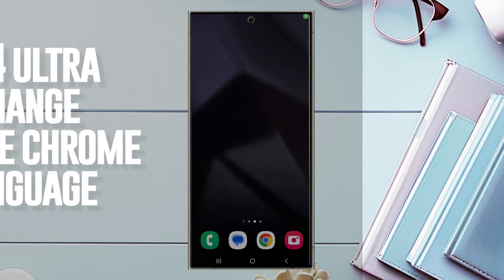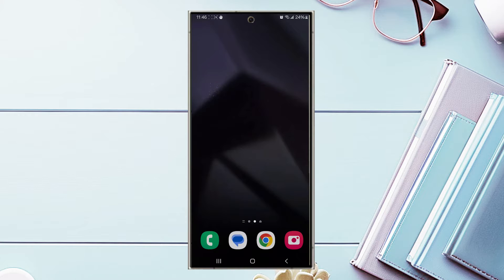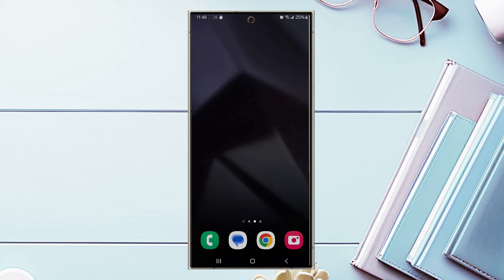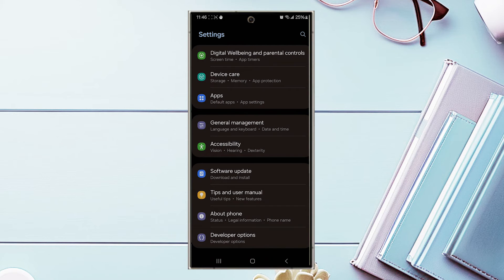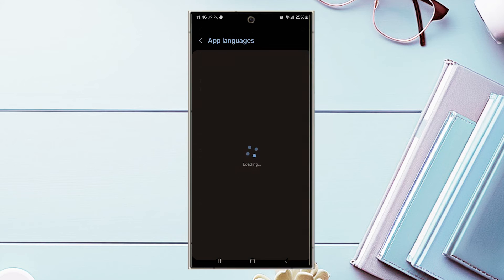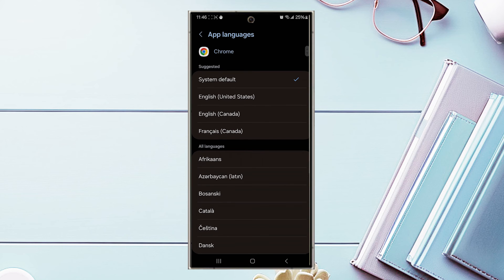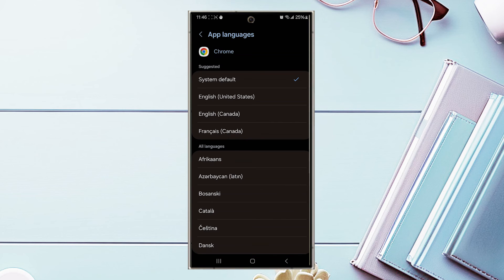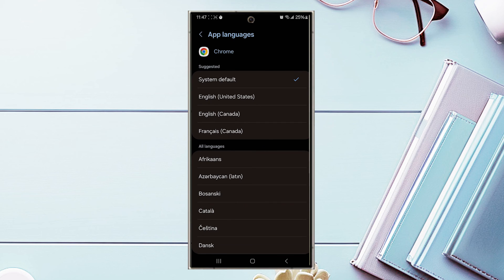Samsung Galaxy S24 Ultra How to Change Google Chrome Language